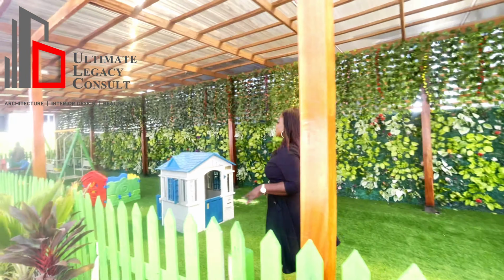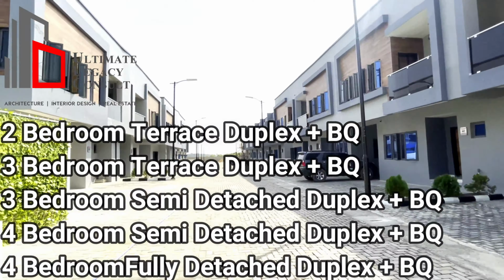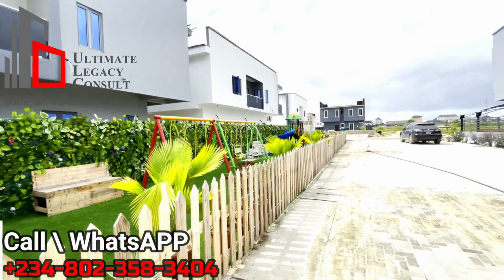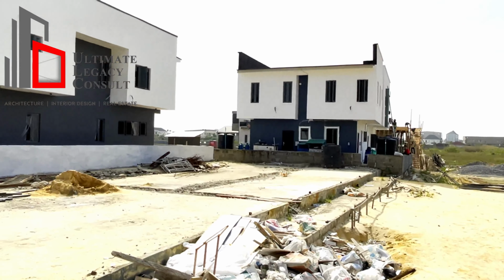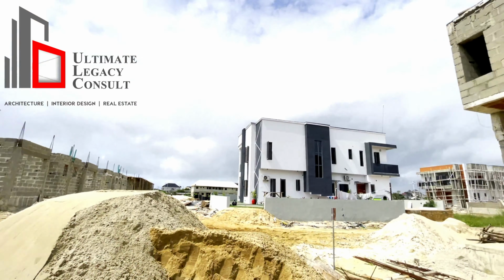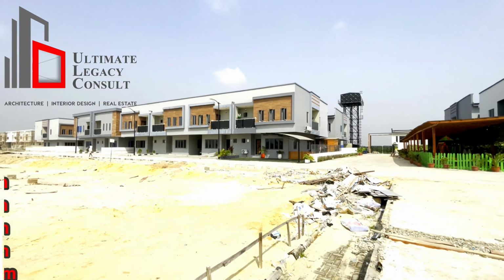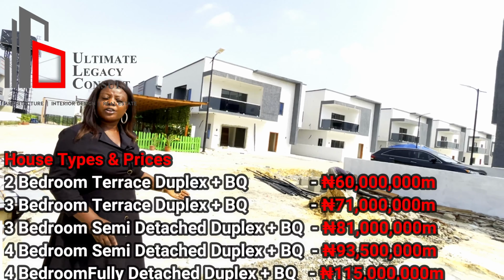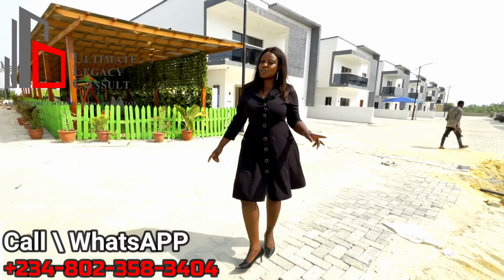PARAGON ESTATE |₦60M Most AFFORDABLE SMART HOME IN AbrahamAdesanya Ajah Lagos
Paragon Estate is home to these beautifully designed blocks of duplexes and terraces, which are centrally located in a family-friendly neighbourhood in an upscale environment within the Lekki- Scheme 2 Axis.

👉🏾Location:
Okun Ajah, by Abraham Adesanya

👉🏾Neighborhood:
Abraham Adesanya Estate
Inoyo Estate
Mobil Estate
Atican Beach
Barracuda Beach
Miami Beach

👉🏾Title:
Government Allocation / C of O

👉🏾Smart Features:
Automated Doors
Advanced Home Network
Advanced Security
Distributed Audio
Remote Access
Lighting Control
24 Hours Power Supply

👉🏾 Property type & Prices:
2 Bedroom Terrace + BQ: ₦60,000,000m

3 Bedroom Terrace + BQ: ₦71,000,000m

3 Bedroom Semi-Detached Duplex + BQ: ₦81,000,000m

4 Bedroom Semi-Detached Duplex + BQ: ₦93,500,000m

4 Bedroom Fully-Detached: ₦115,000,000m

👉🏾 Payment Plan:
Initial deposit: ₦5,000,000m
24month Payment Plan Available

 ➖➖➖CONNECT US➖➖➖
FOR MORE INQUIRY

More Keywords:
Paragon Smart Homes, House in Ajah, Duplex, Cheapest house in Ajah, Abraham Adesanya, Affordable living, 3 bedroom terrace in ajah, ultimate legacy consult ltd, trending